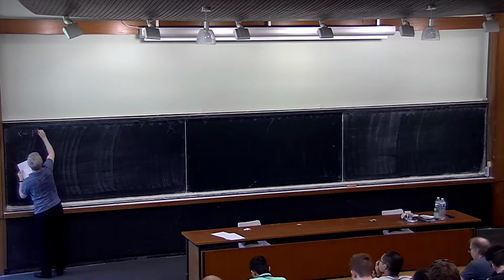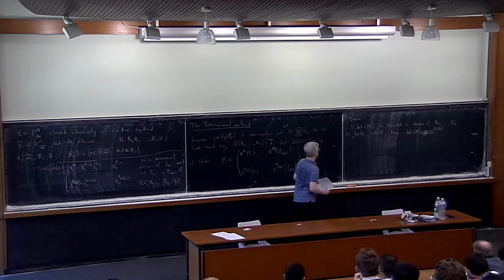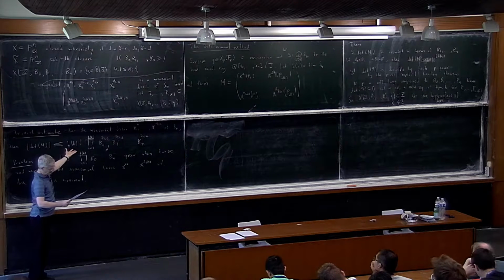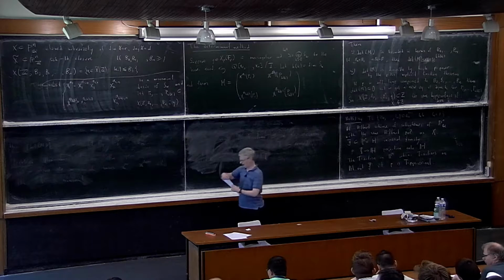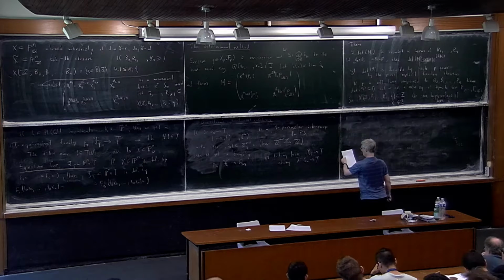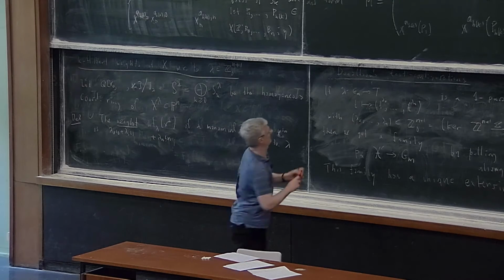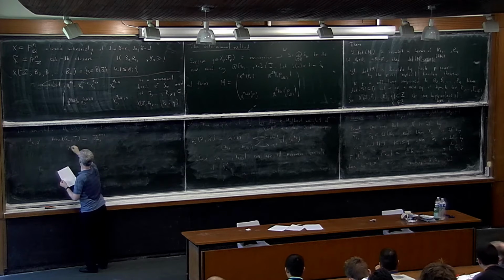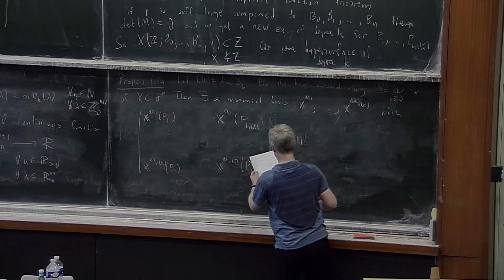P. Salberger - Quantitative aspects of rational points on algebraic varieties (part2)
Let X be a subvariety of Pn defined over a number field and N(B) be the number of rational points of height at most B on X. There are then general conjectures of Manin on the asymptotic behaviour of N(B) when B goes to infinity. These conjectures can be studied using the Hardy-Littlewood method for non-singular complete intersections of high dimensions and by adelic harmonic analysis for varieties related to algebraic groups. But for most varieties there are no other methods available apart from sieve theory and determinant methods. The latter was first developed for affine plane curves in a paper of Bombieri-Pila and extended to projective varieties by Heath-Brown and myself. The goal of the p-adic version of this method is to show that the set of rational points of height at most B on X in a congruence class satisfy further equations if p is large enough compared to B. One can then proceed by induction with respect to dim(X) to obtain uniform upper estimates for N(B)

like a proof of the dimension growth conjecture of Heath-Brown and Serre.
  The lectures will focus on the determinant method. We will make essential use of Mumford’s geometric invariant theory too see how stability conditions affect the equidistribution of rational points. This is inspired by Donaldson’s and Tian’s theory of Kähler-Einstein metrics. We will also explain how one can use the theory of volumes of line bundles in Lazarsfeld’s book to improve upon the original bounds of Heath-Brown. If time permits we will also mention a number of striking similarities between the determinant method and methods used in the theory of Diophantine approximation.